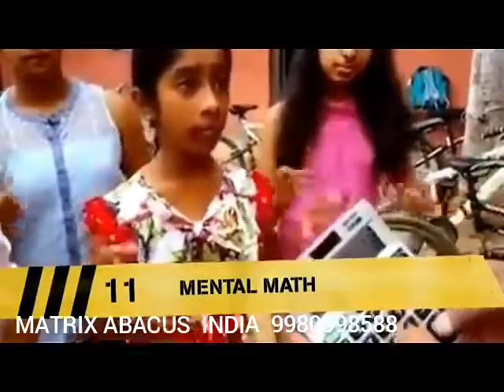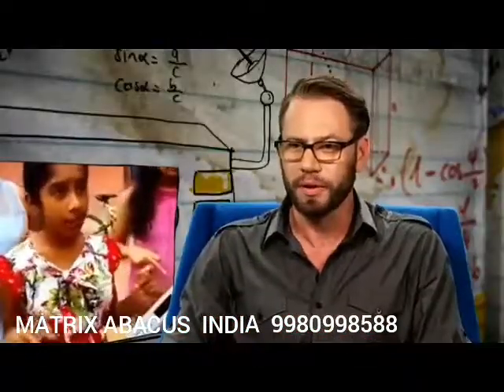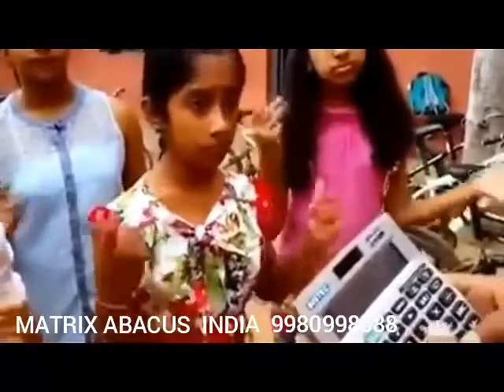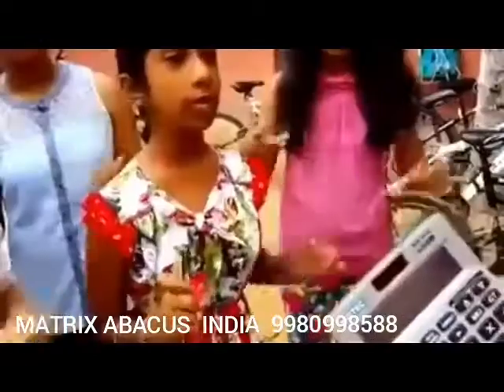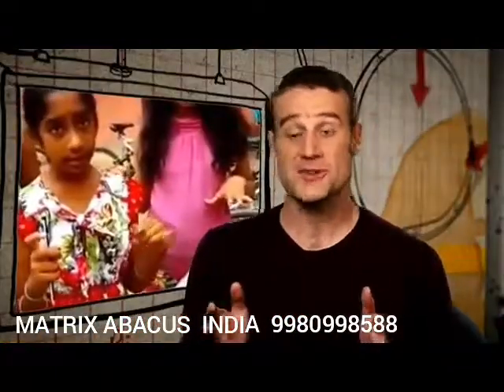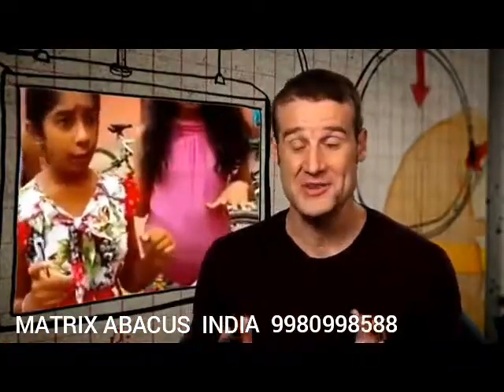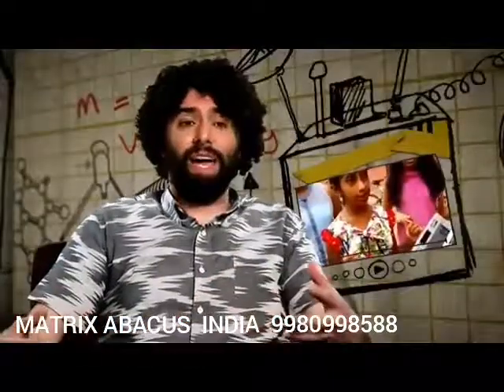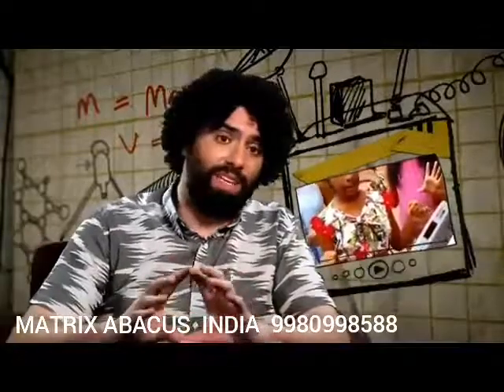MATRIX ABACUS INDIA 9980998588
MATRIX ABACUS for Maths, Memory and Concentration 38 Learning units in Bangalore